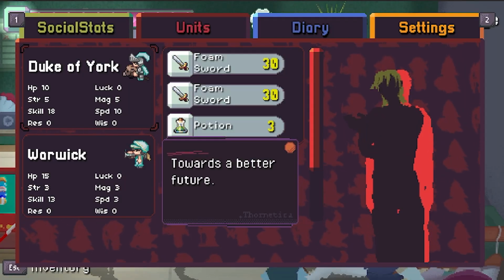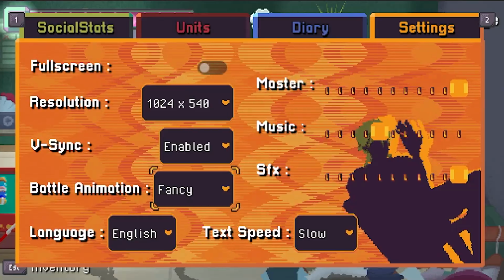How Thornetica's Persona-inspired menus work under the hood - Thornetica Devlog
Wishlist Thornetica! Free demo out NOW!

In this devlog I talk about how I tackled improving the menus of my game by taking inspiration from the Persona series and mixing 3d and 3d elements.